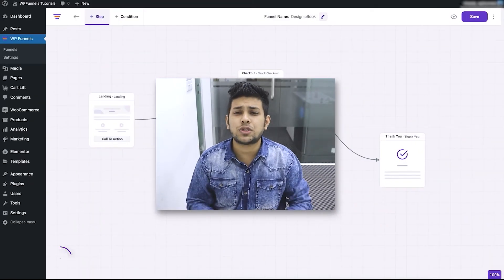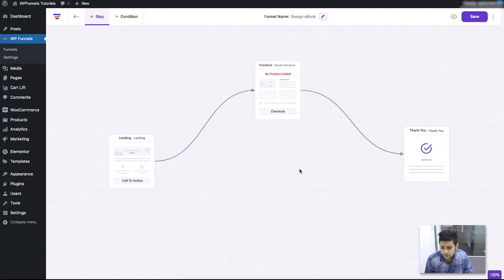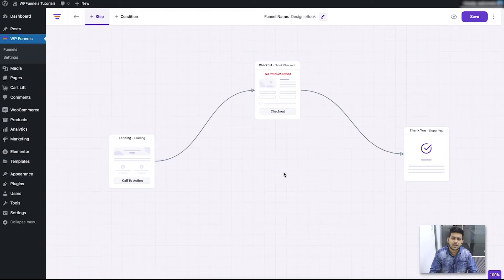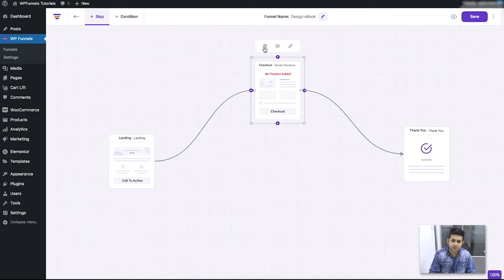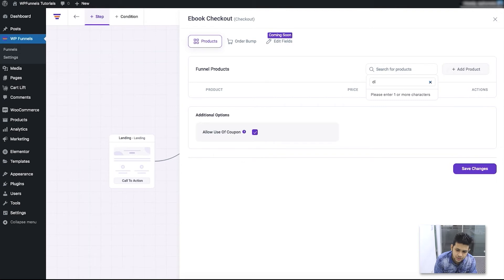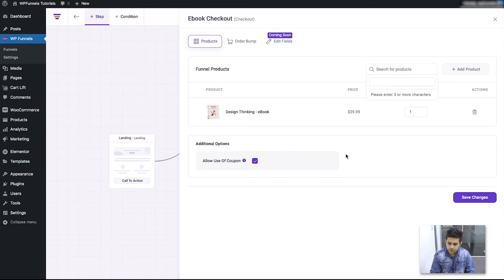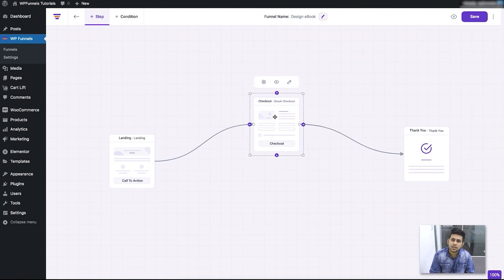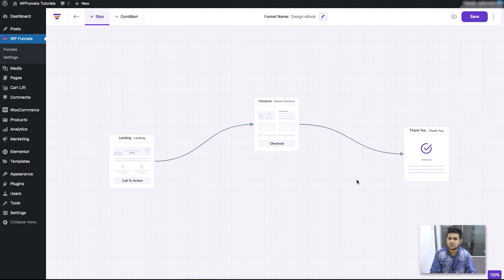Step 3 - Assign The Default Product For Your Sales Funnel [WPFunnels Tutorial]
In this video, you learn how you can choose and assign the default product that you want to sell using this sales funnel.

Whether you are offering courses, selling products or eBooks, offering subscriptions, or simply trying to generate more leads, WPFunnels will help you increase sales.

It is the only WordPress funnel builder where you can visually design your funnel flows on a drag-and-drop canvas – you have complete control over your funnel!

WPFunnels is created for entrepreneurs and marketers like yourself, to increase your online sales using sales funnels.

However, it is intended to help you more than just that.

1. GET A COMPLETE FUNNEL SOLUTION IN ONE PLACE
No need to use multiple tools to create or track your funnels.

You get to control everything from planning your funnel to launching a live sales campaign in 1 place.

- A Drag-and-drop canvas for funnel mapping
- All the typical steps needed (Landing, Checkout, Thank You)
- Orderbump offer at the checkout
- Upsell and Downsell offers after checkout
- Optin Form for lead generation
- Full analytics of every funnel step
- A/B testing of every step
- Export/Import funnel
- Major payment processing support

2. A FUNNEL BUILDER FOR EVERY BUSINESS IN EVERY NICHE
This plugin is made for any online business whether you are a
- Digital Marketer
- Marketing Strategist
- Marketing coach
- Fitness Trainer
- Fitness Product seller
- Health Supplement Provider
- Legal Advisor
- Online Coach
- Educational Portal
- Counselor
- Software Firm
- eCommerce Shop

With WP Funnels, you can create highly converting sales funnels no matter what business you are in.

3. CREATE FULLY FUNCTIONAL FUNNELS IN AS LOW AS 15 MINUTES

WP Funnels comes with tons of pre-built templates that specialized in different niches.

They have been created after months of research and development.

All you do is choose a template, update the content, and launch your sales funnel campaign. In fact, you can complete the whole process in as low as 10 minutes, even without any exclusive technical skills.

It is a funnel builder that is made for both tech-savvy and non-tech marketers who want to boost their revenue.